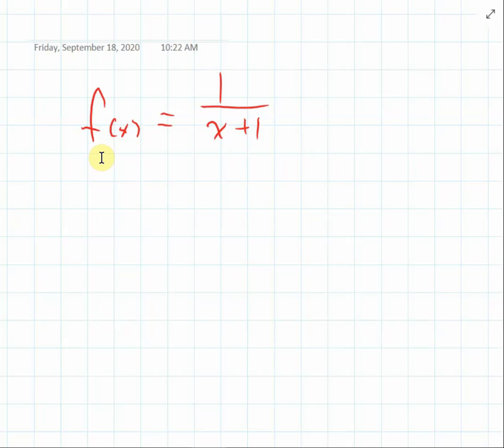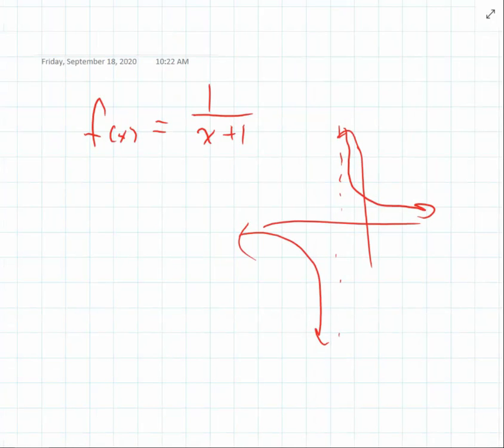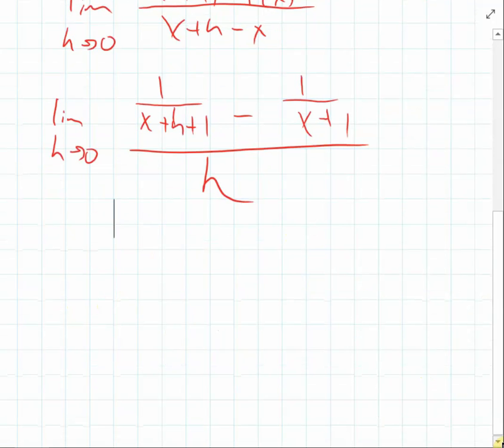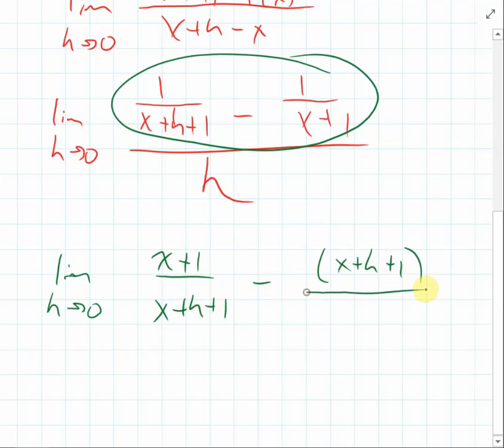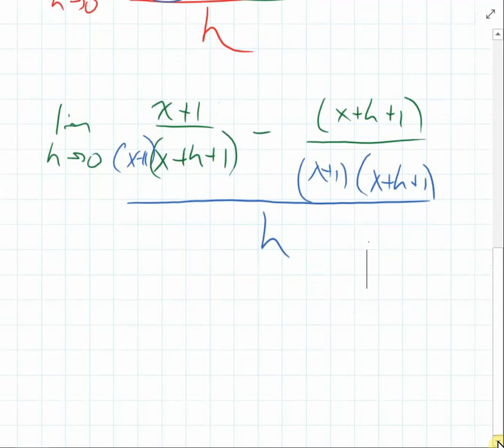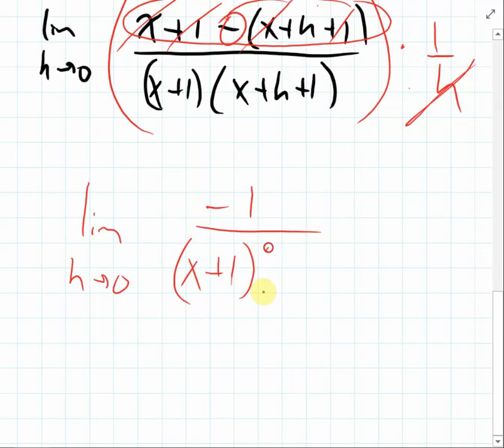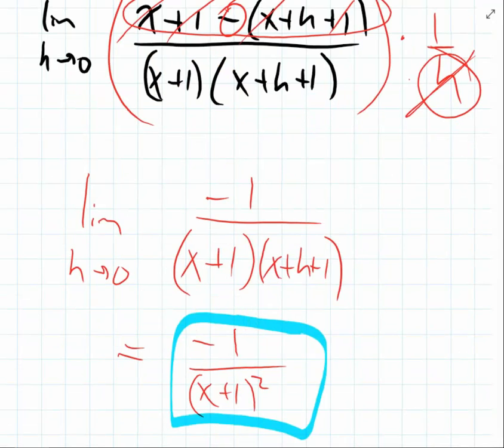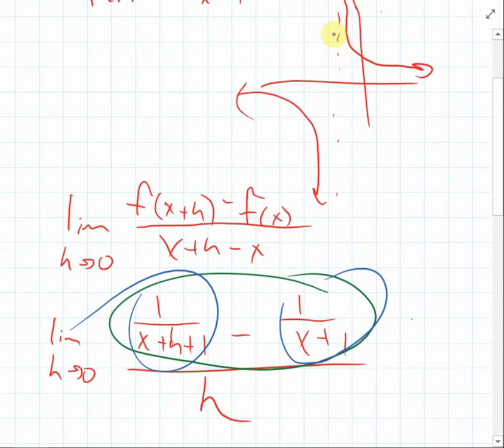short2 4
One example of finding slope of rational function